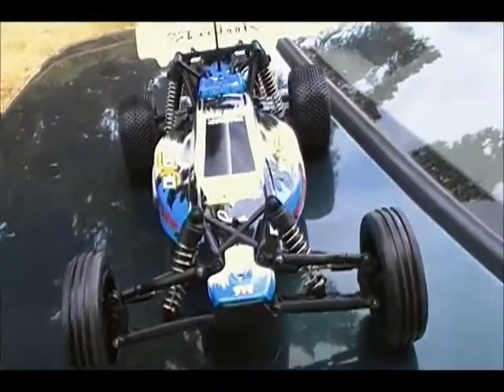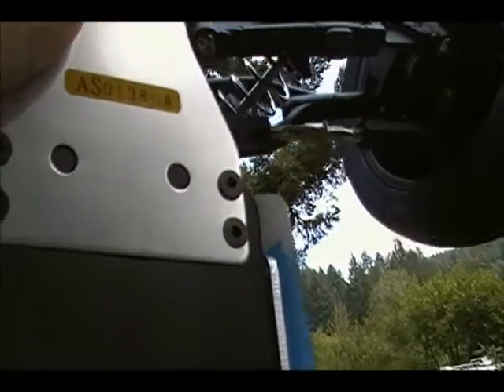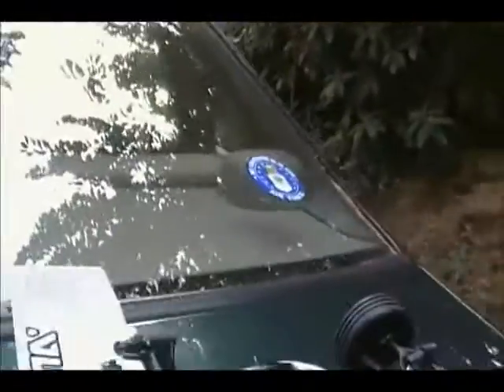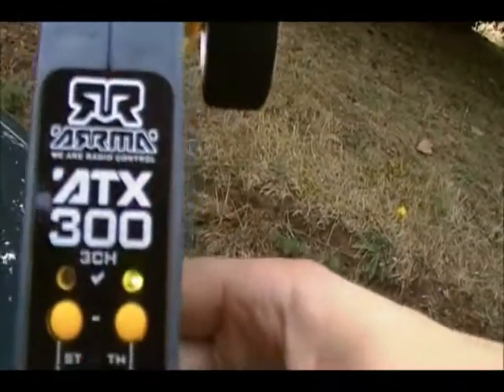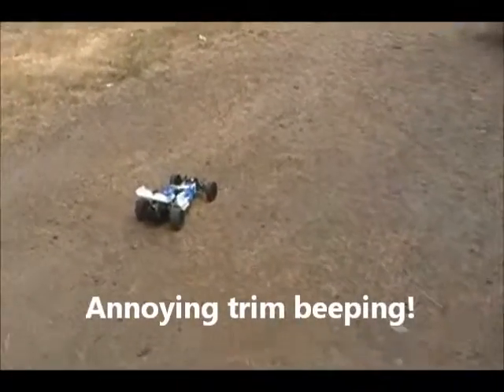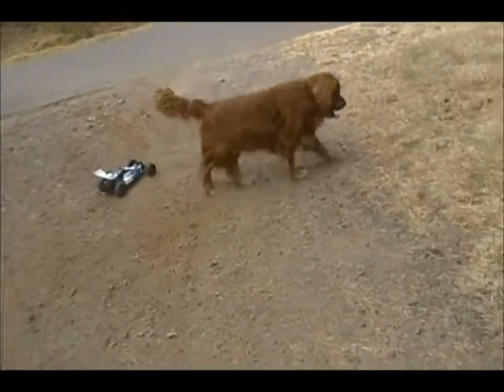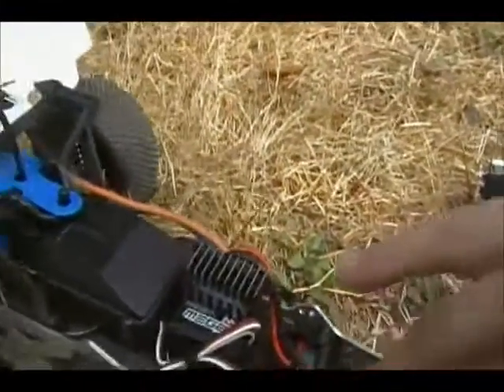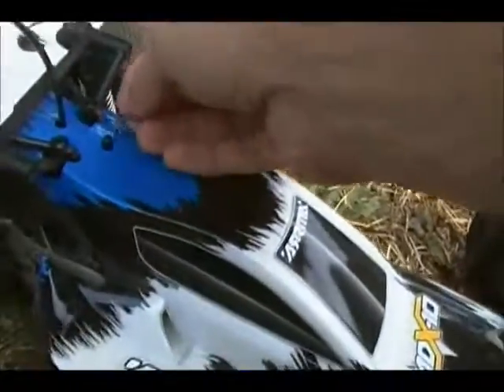Arrma ADX-10 Review: Running (part 2)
We'll see how well this buggy runs both onroad, on gravel & on dirt (track condition). I'm not gonna race this thing, so I'm gonna treat it like a basher and see how well it runs.